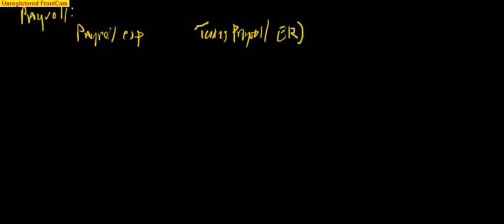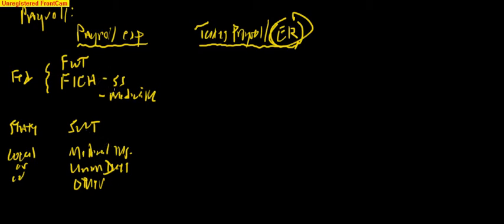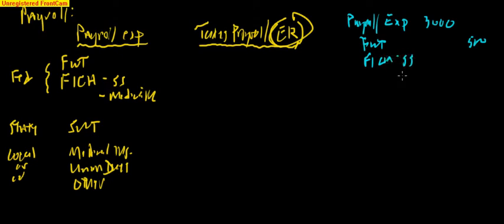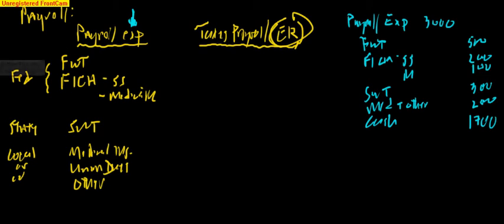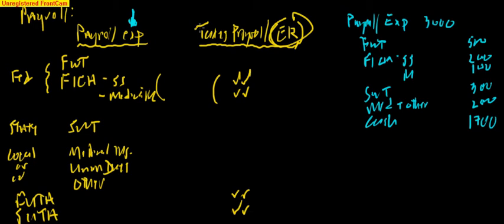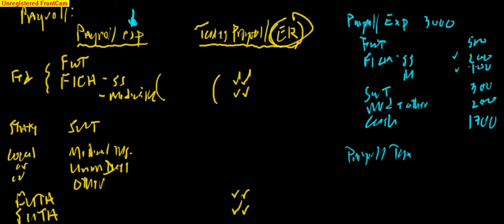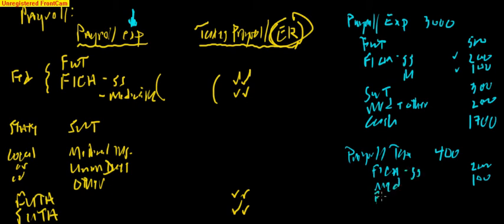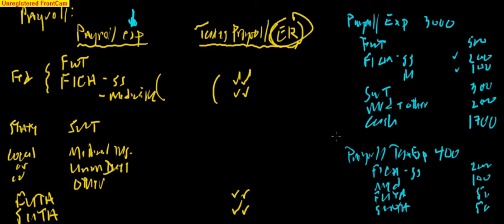Accounting for Current Liabilities and Payroll Part 3